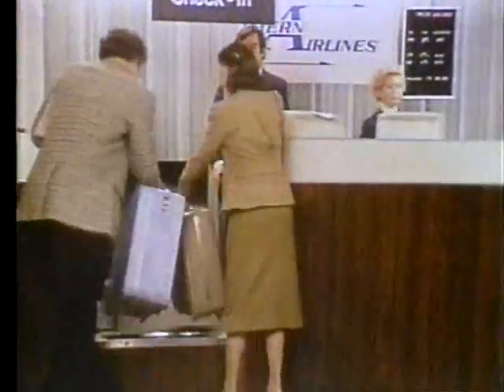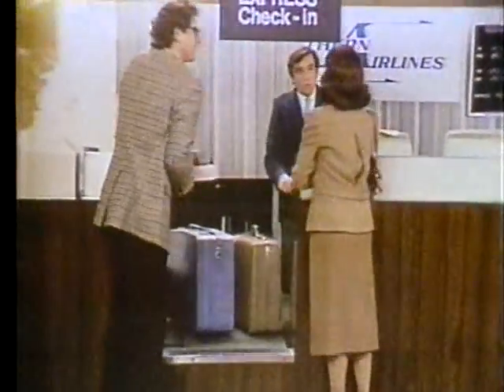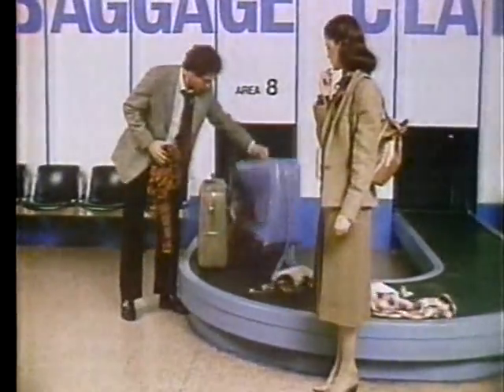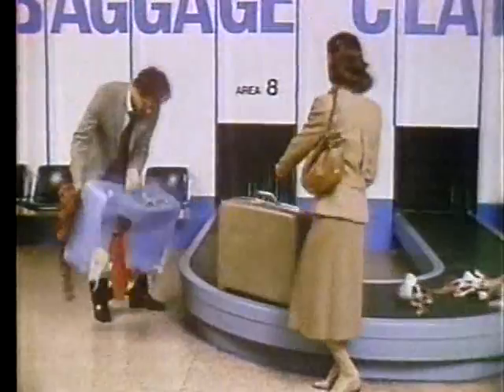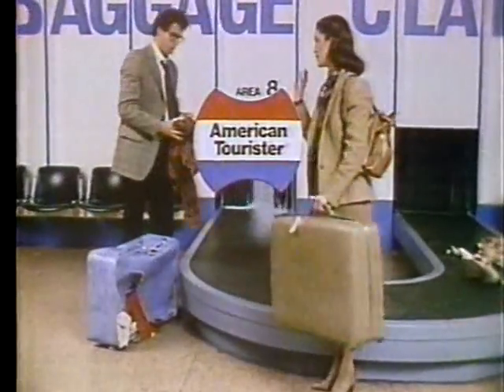Gorilla vs. luggage 1980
Another classic commercial from American Tourister (this one broadcast in 1980), putting their luggage in the care of a very enthusiastic gorilla.